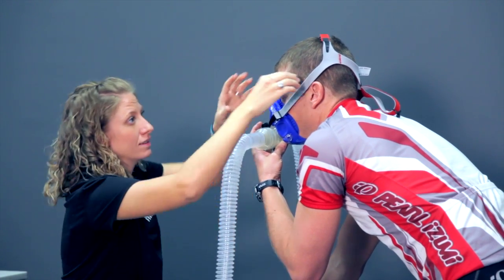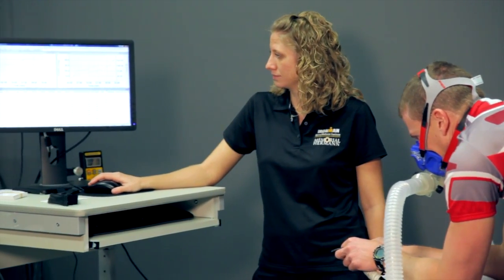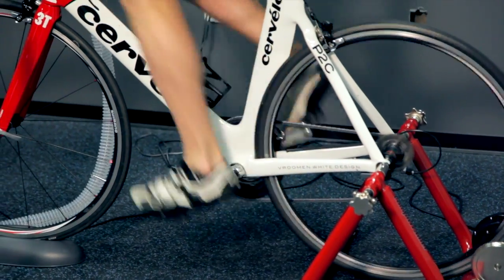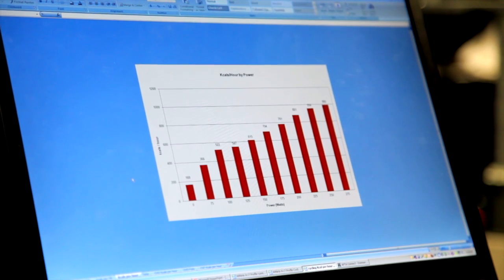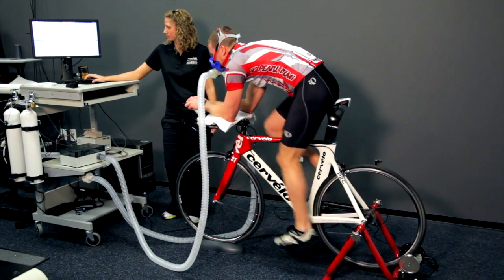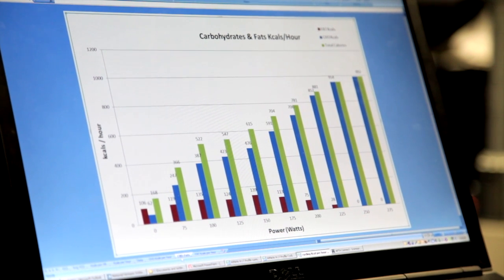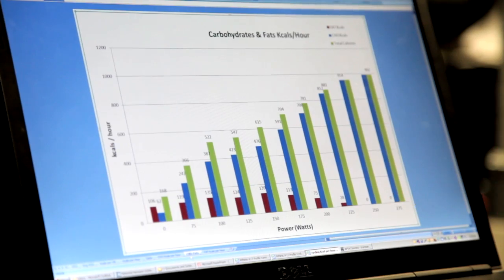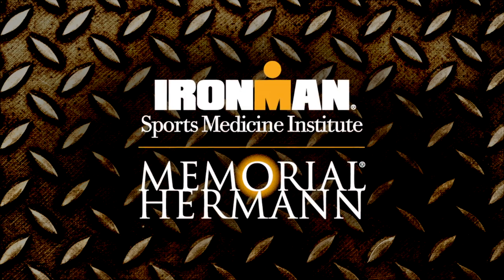Measuring Calories Burned During Exercise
The Kcals/hour test calculates how many calories are burned at different levels of intensity while running or cycling. Learn more about the IRONMAN Sports Medicine Institute